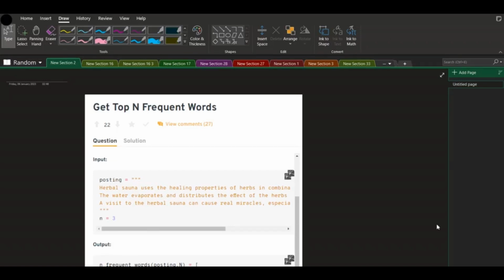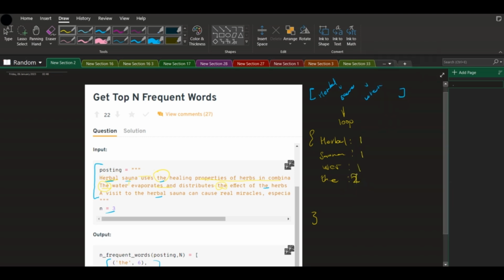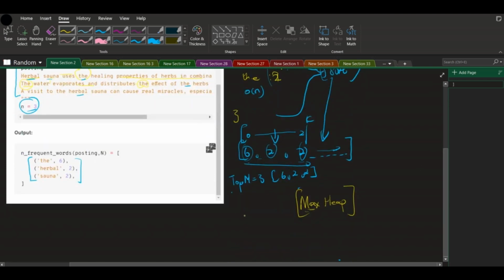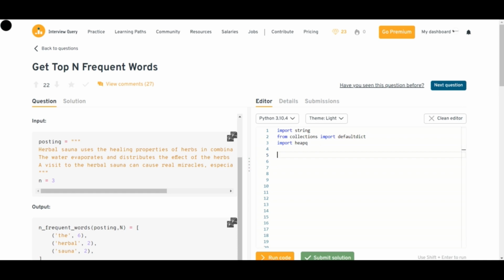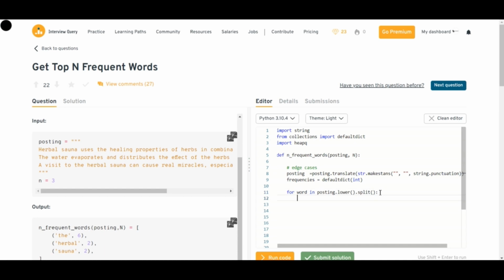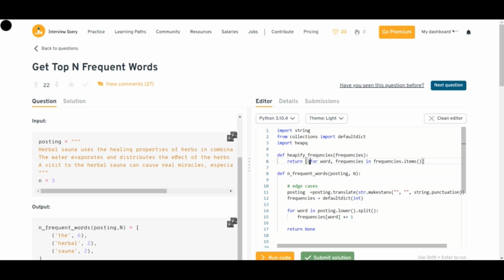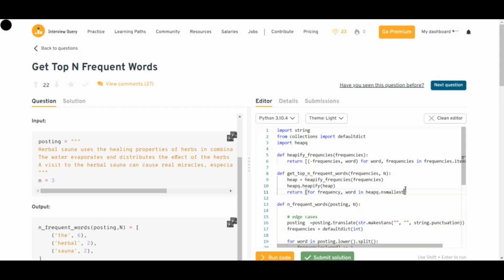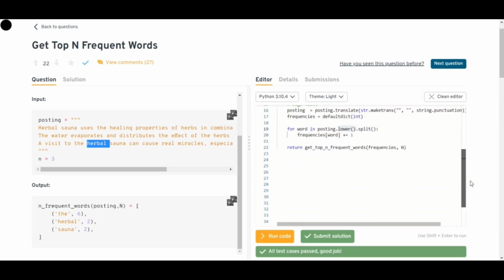Top N Frequent Words in a Paragraph | Coding Interview Question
In this coding interview question, we are given a paragraph string and an integer N. We need to write a function to find the top N frequent words in the paragraph and their frequencies. The function should also return the frequencies for each word. The video explains the problem statement, provides a step-by-step approach to solve it, writes the code, and analyzes the time complexity of the solution.